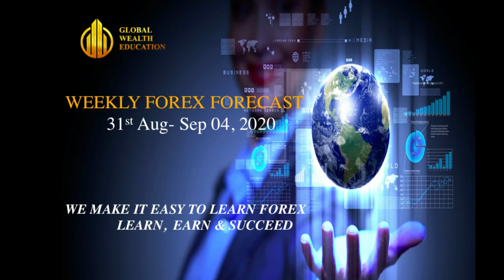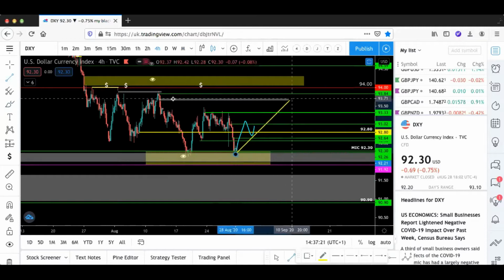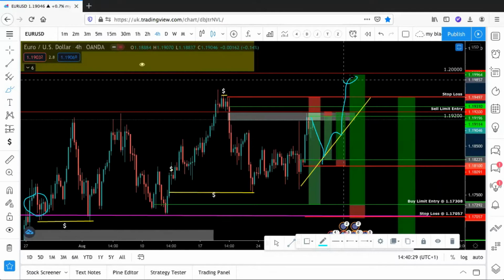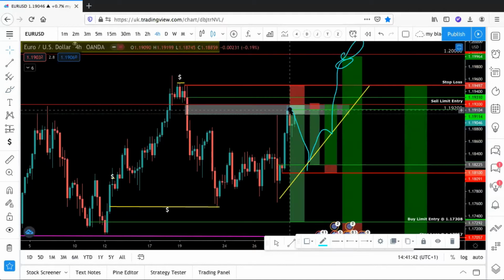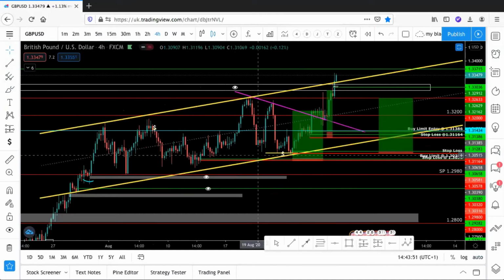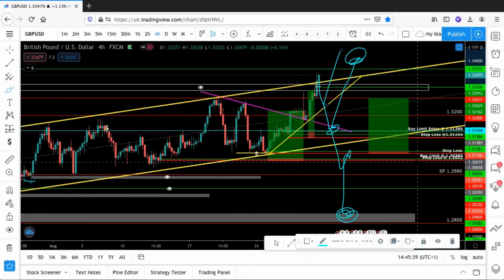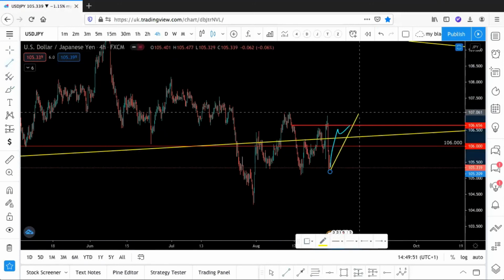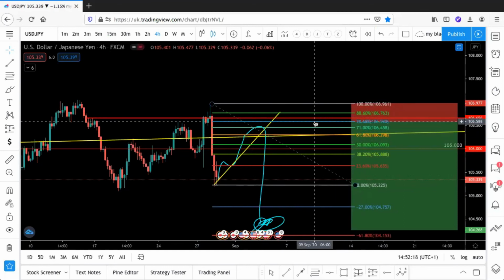WEEKLY FOREX FORECAST 31st Aug-04 Sep, 2020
Retail and Institutional Move, Directions & Targets. Sniper Entries with low Risk & High Rewards Trade Set-ups